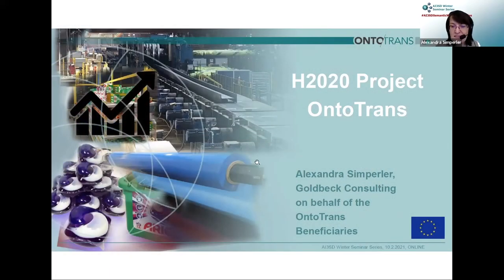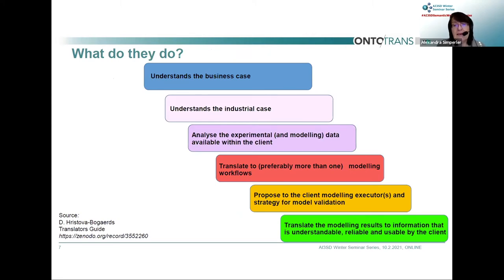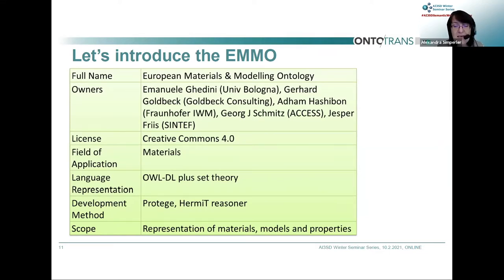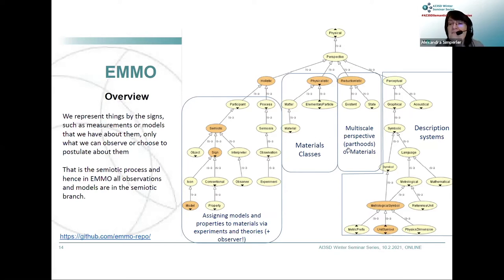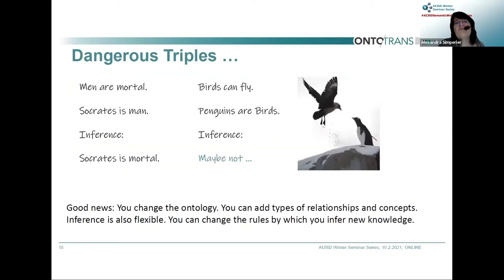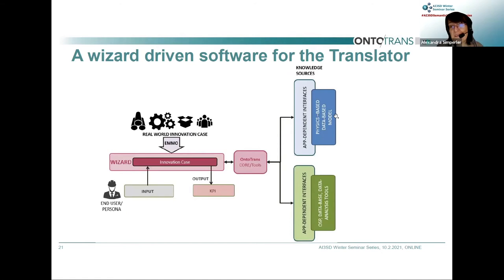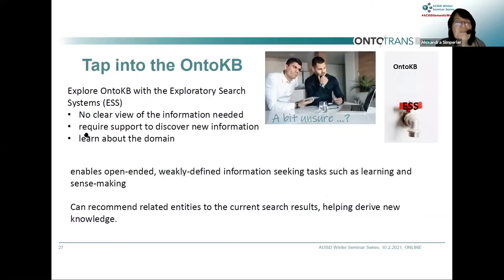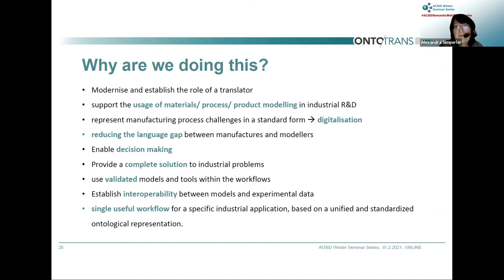AI3SD Winter Seminar Series #6: Semantic Web Technologies in Chemistry: Talk 3 - Dr Alex Simperler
This video forms part of the AI3SD Winter Seminar Series 20/2021.

This video is the third talk in the sixth seminar of the series: Semantic Web Technologies in Chemistry.

H2020 Project Onto Trans – Dr Alexandra Simperler

Abstract: The OntoTrans project responds to the need of industry to respond to manufacturing challenges more efficiently by accessing the relevant information and utilising materials modelling more effectively. In particular, there is a need to strengthen the use of translation as a router supporting end users to get to relevant data and models. OntoTrans will provide a general-purpose ontology-based Open Translation Environment (OTE) and End User Apps for four innovation challenges, delivering smart guidance for materials producers and product manufacturers through all the steps of the translation process.

Bio: Dr Alexandra Simperler received her PhD in Chemistry from University of Vienna in 1999. She heldresearch associate positions using electronic and atomistic models at the Royal Institution of Great Britainand University of Cambridge. She spent five years in application software training at Accelrys/Biovia inCambridge, UK. She then joined the NSCCS at Imperial CollegeLondon and enabled UK based academics to become proficient in using electronic and atomistic modelling.She has co-authored 40 scientific papers, case studies and reports. In 2017, she formed Simperler Consulting and provides various services around Materials Modelling together with Goldbeck Consulting.